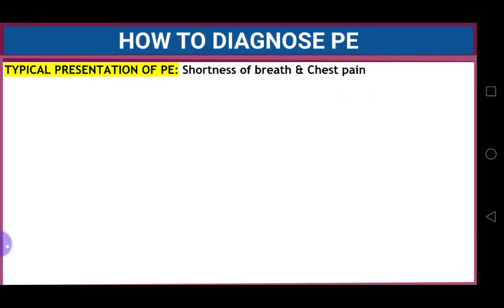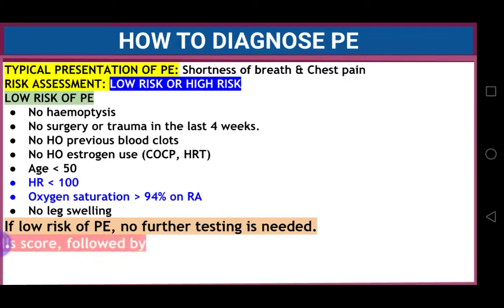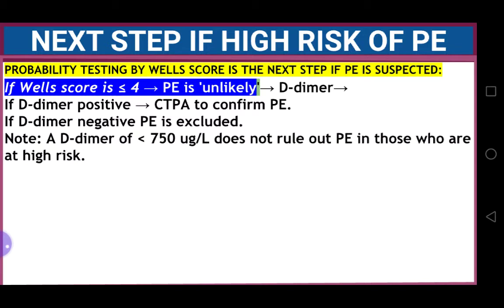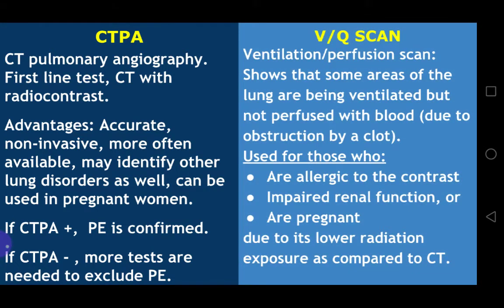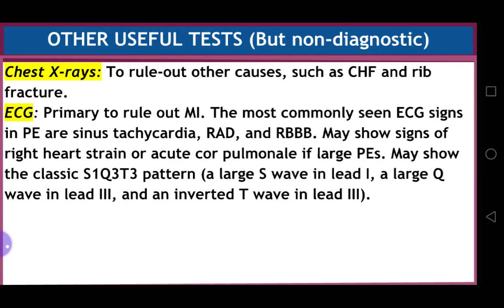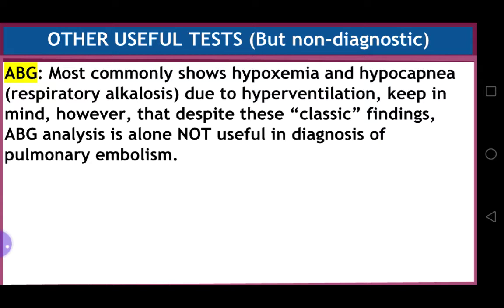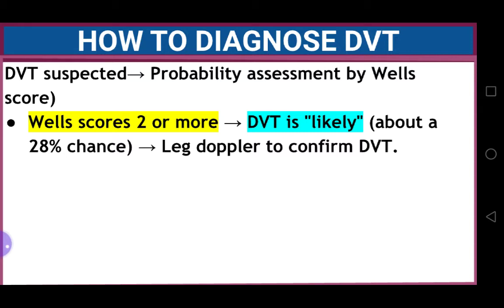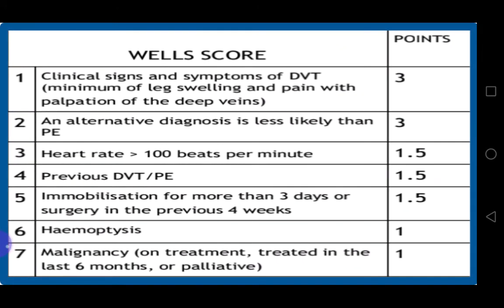HOW TO DIAGNOSE PULMONARY EMBOLISM AND DEEP VENOUS THROMBOSIS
It's important to know the criteria and steps involved in the diagnosis of pulmonary embolism and DVT. It's crucial for PLAB 2 exam SimMan stations, and for working in acute medicine. I hope, you will find it very useful. Best of luck.